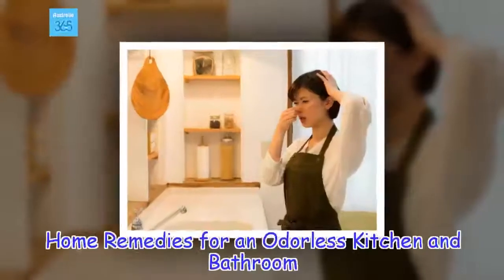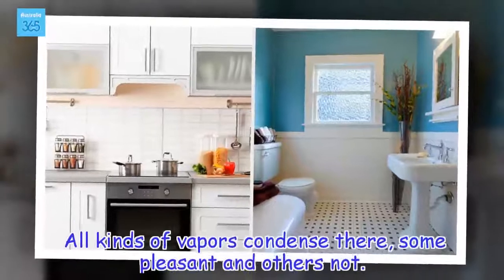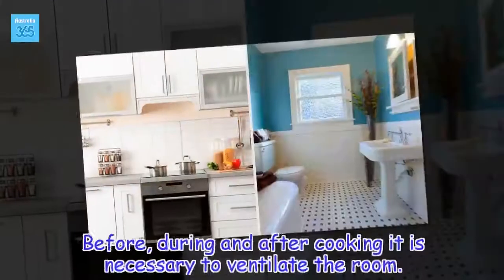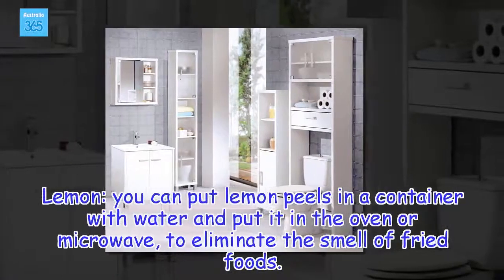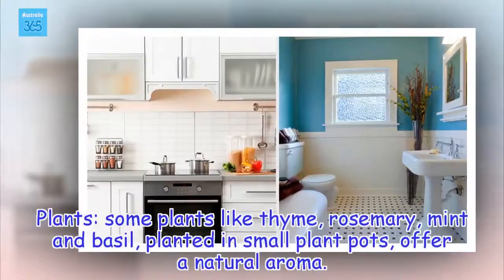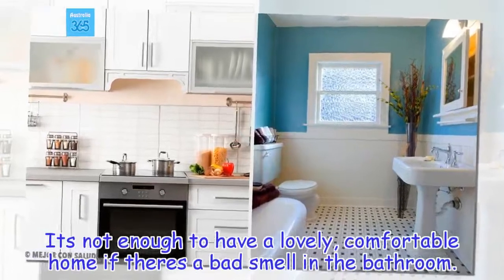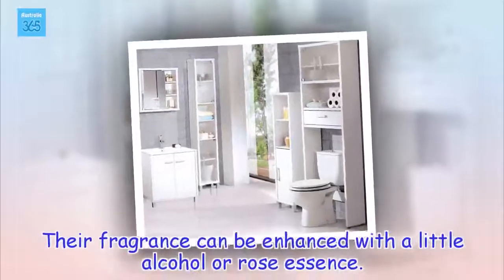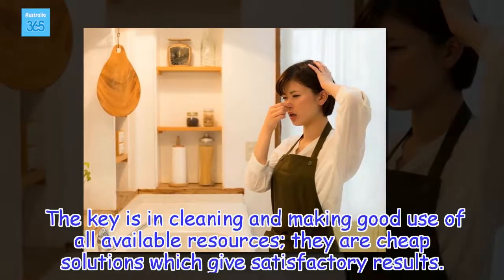Home Remedies for an Odorless Kitchen and Bathroom - Australia 365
As well as cleaning, keeping the bathroom and kitchen well ventilated is one of the keys to avoiding the accumulation of bad odors
Health Tips